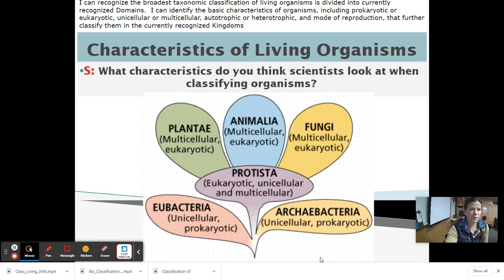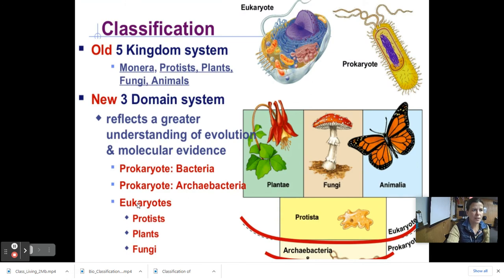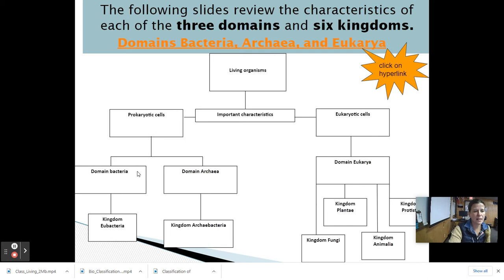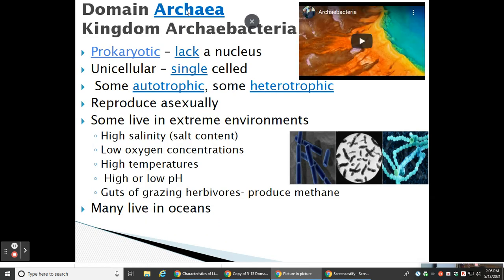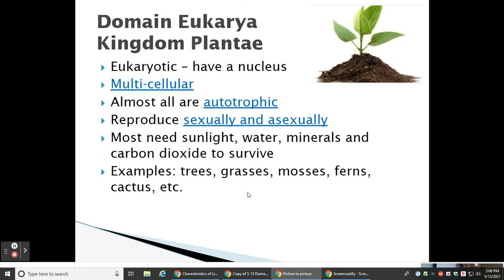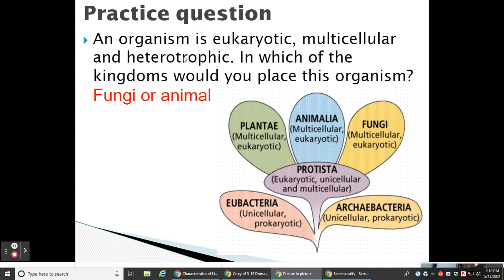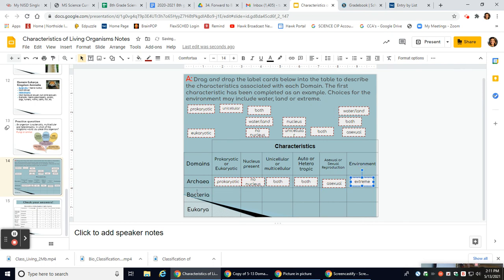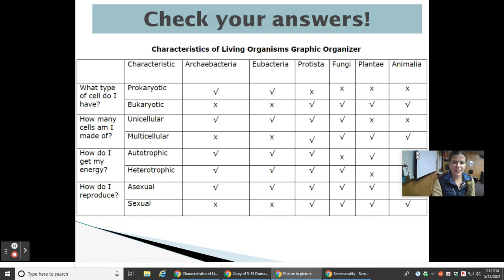Characteristics of Living Organisms